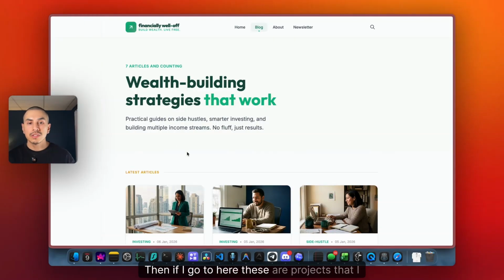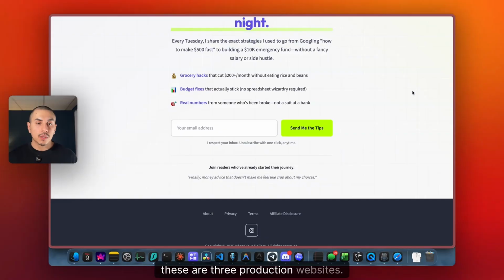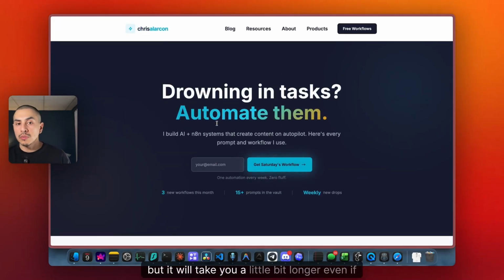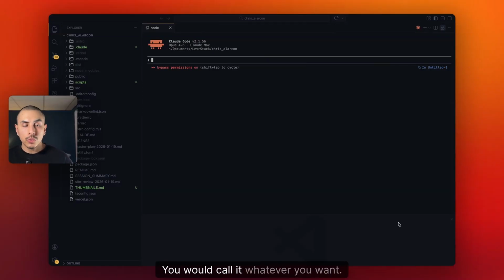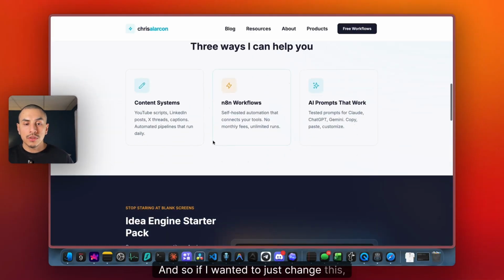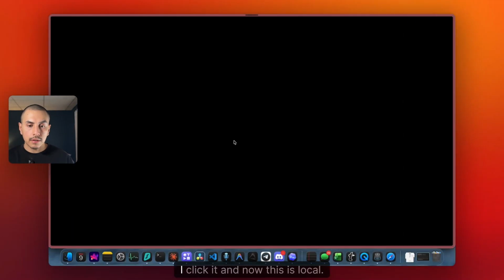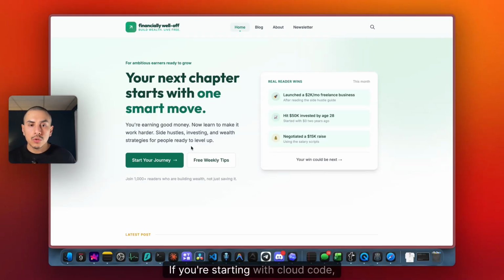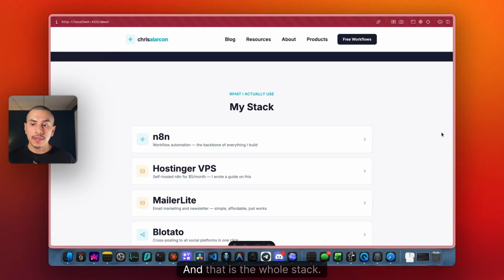3 Live Websites Built for FREE Using Cloud Code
Learn how to create a website effortlessly with Claude Code, even with zero development background! This video demonstrates building and managing sites, showcasing how you can achieve free website hosting. Discover the power of ai coding and no code solutions to simplify building a website from scratch.

Timestamps:
0:00 The 3 Websites
2:30 Under The Hood
5:30 Live Build + Deploy
9:00 Cost Breakdown

Tools Mentioned:
- Claude Code
- Astro Framework
- Vercel

If this is your first video — I teach solopreneurs how to wire AI systems together so you can run your business on autopilot. No fluff, just what works.